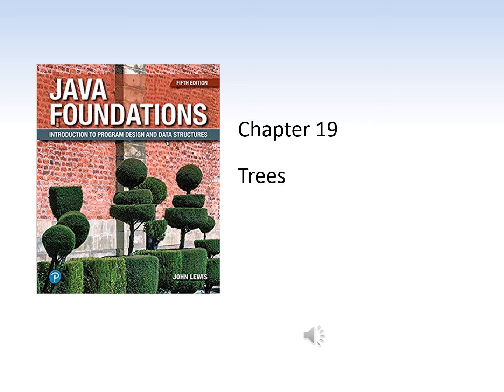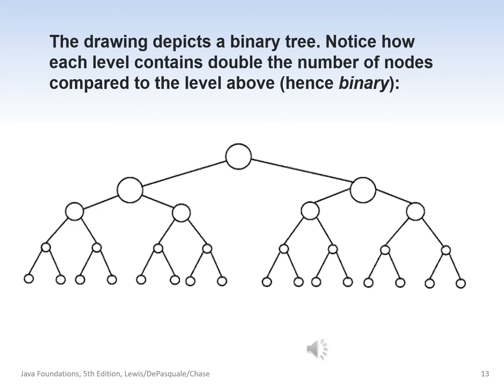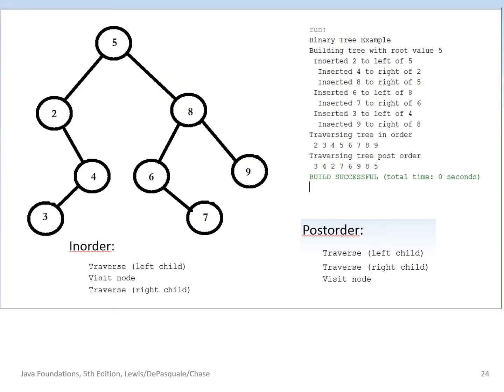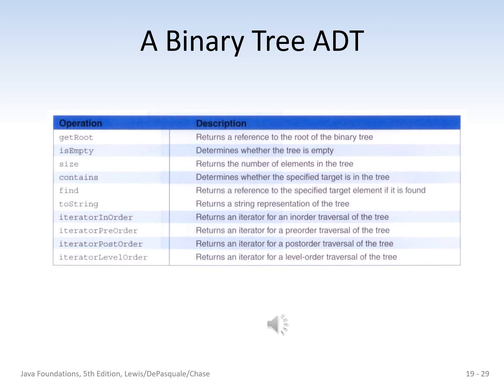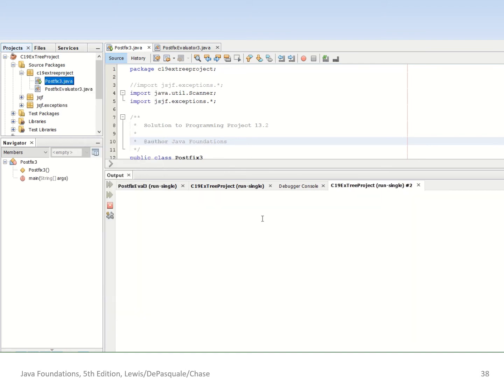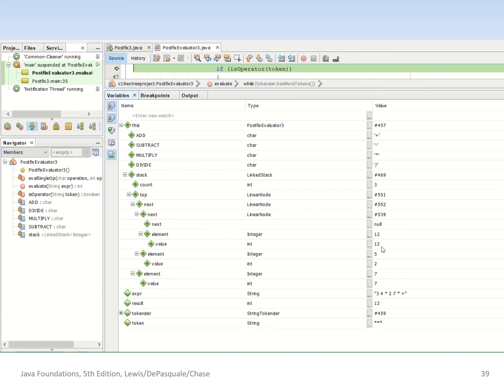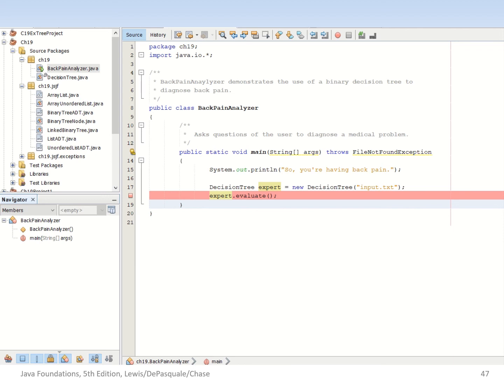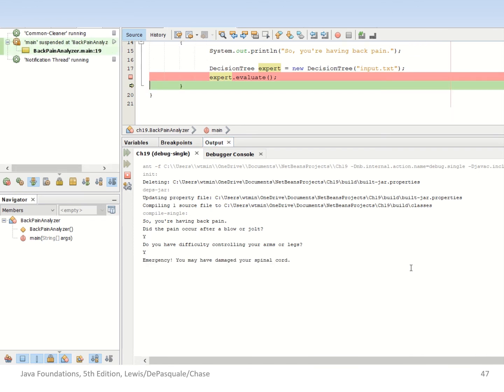Chapter 19 Video Lecture and Demo